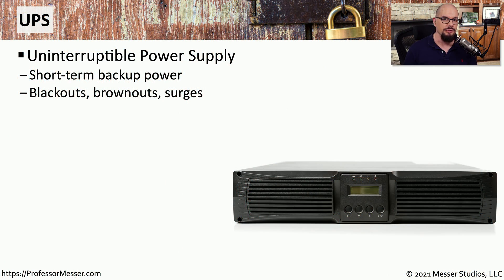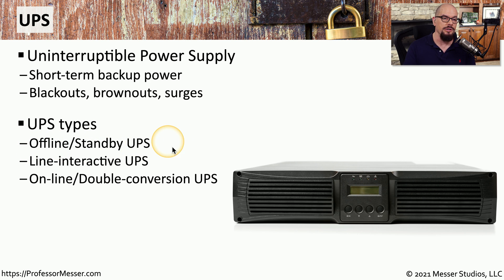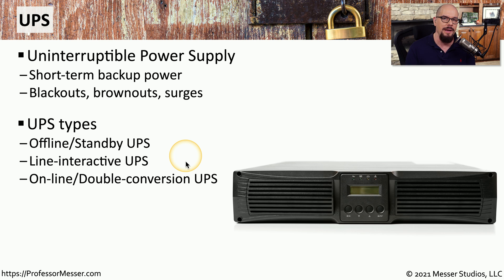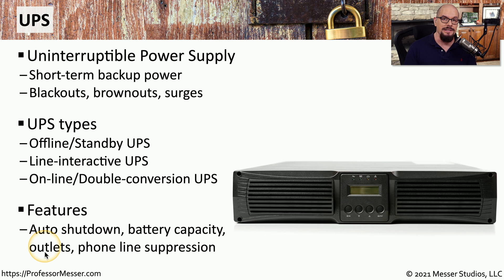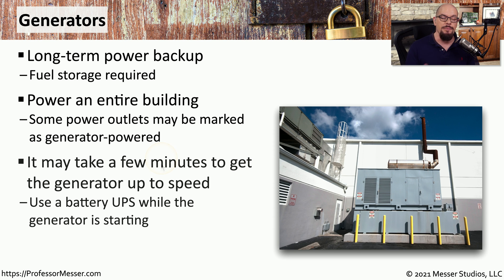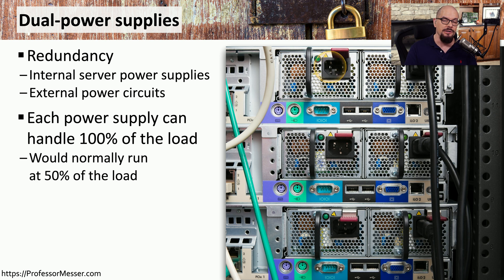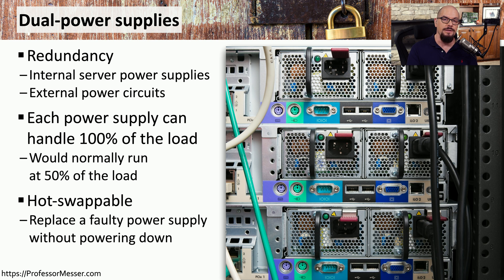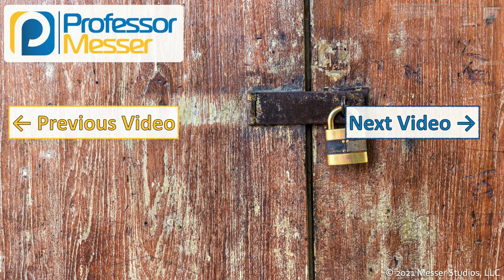Power Redundancy - SY0-601 CompTIA Security+ : 2.5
Maintaining a power source is an important part of any security strategy. In this video, you’ll learn about UPS systems, generators, dual-power supplies, and power distribution units.